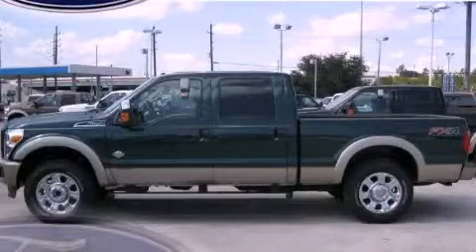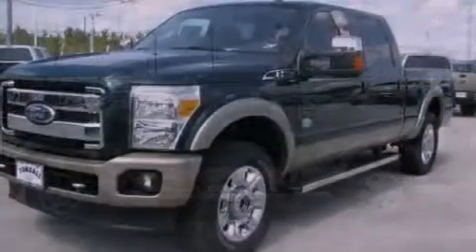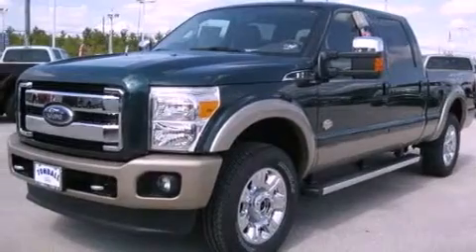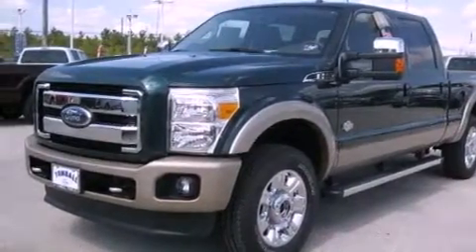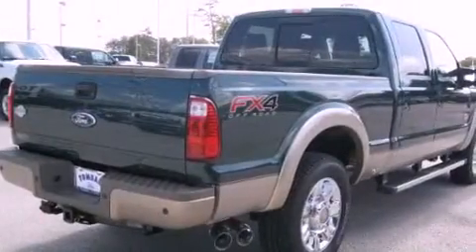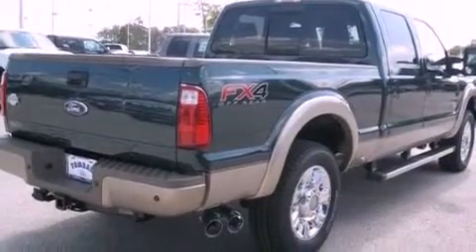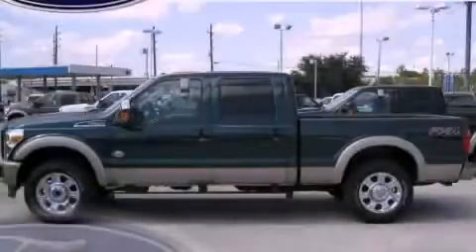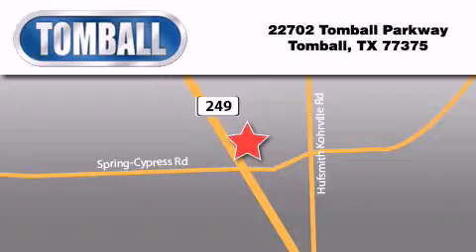2012 Ford Super Duty Tomball TX 77375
Year : 2012

 Make : Ford

 Model : Super Duty

 Engine : Turbocharged Diesel V8 6.7L/406

 Trans . : Automatic

 Exterior : Forest Green

 Miles : 4

 Interior : Adobe

 Stock : EA02176

 Tomball Ford

 22702 Tomball Parkway